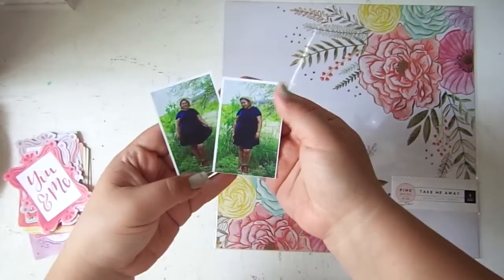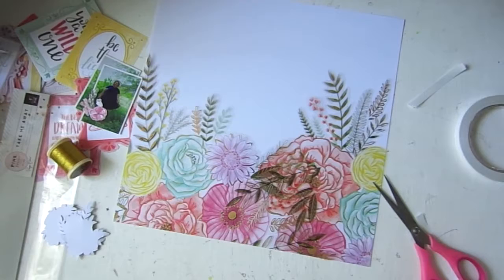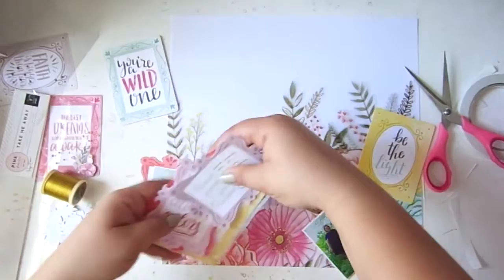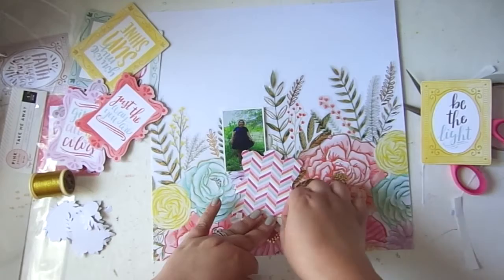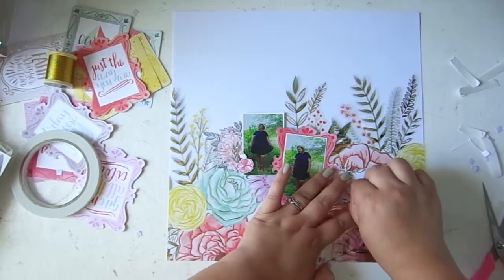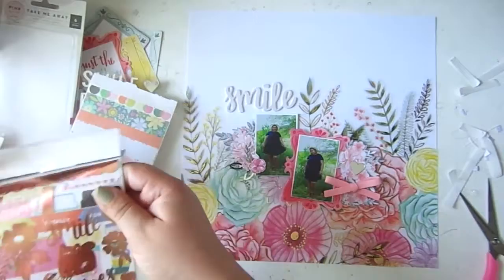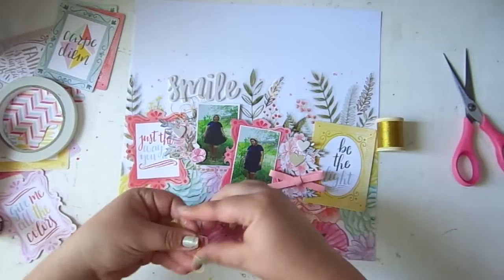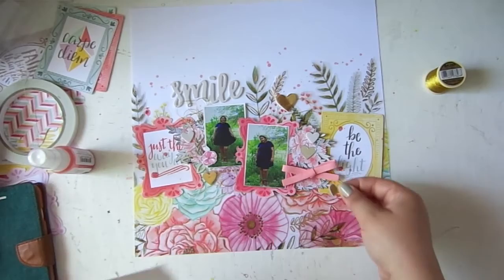Process Video #42 | Emma's Paperie | Smile feat. Pink Paislee Paige Evans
Hello everyone!!

I am back with another 12x12 layout for Emma's Paperie taking on the Company Spotlight challenge with Pink Paislee. I used all the goodies from the Paige Evans' Take Me Away Collection with the acetate specialty paper as my focus. I hope you love it as much as I did! xo

xo